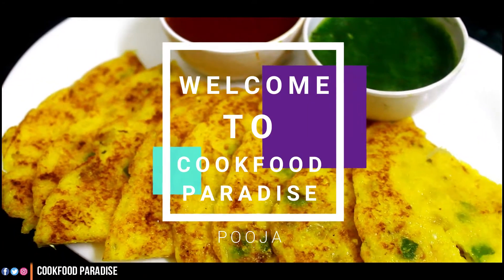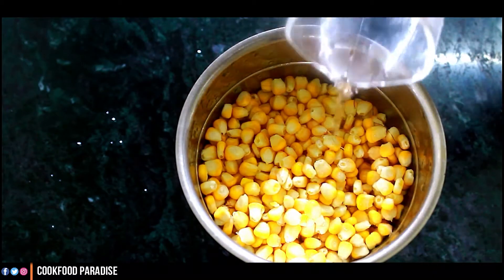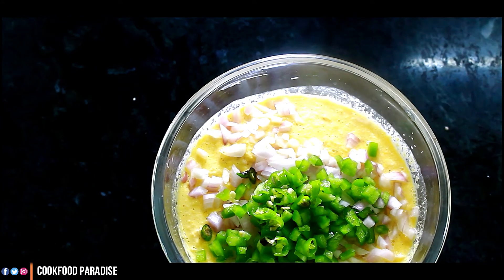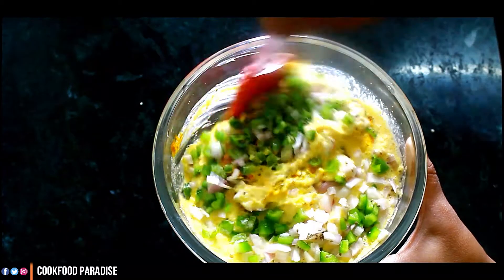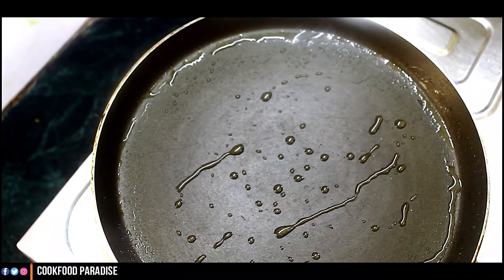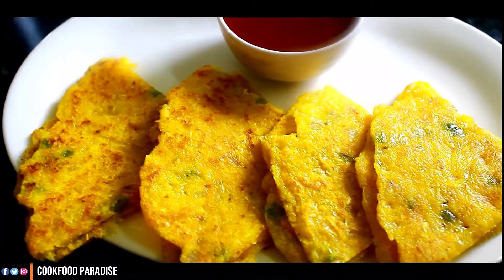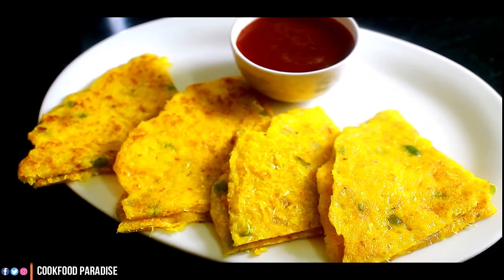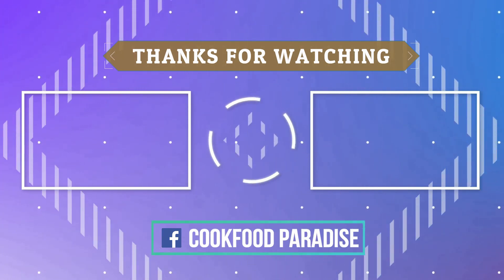सुबह की भागदौड़ में बनाए यह असान नाश्ता मक्के से || Simple Breakfast Recipe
Welcome to  COOKFOOD PARADISE

Healthy Breakfast || Easy Breakfast for morning Step by step by COOKFOOD PARADISE || COOKFOOD PARADISE